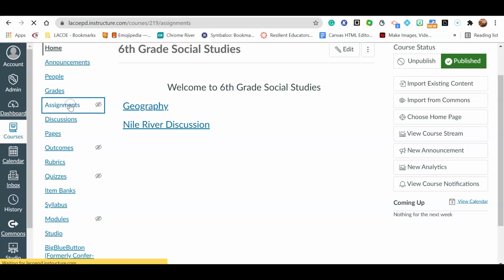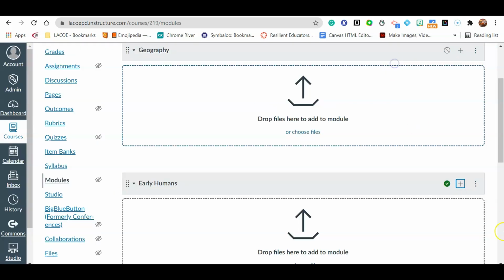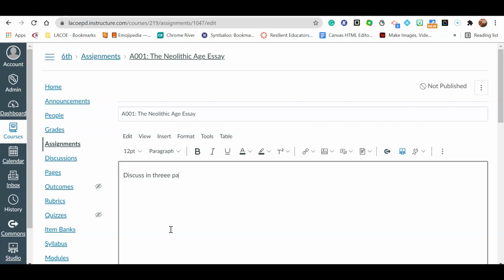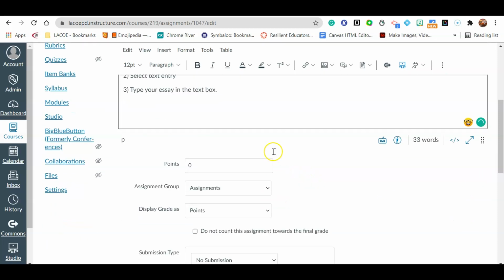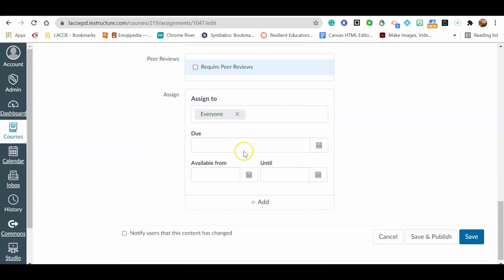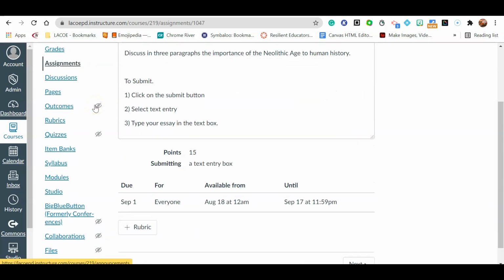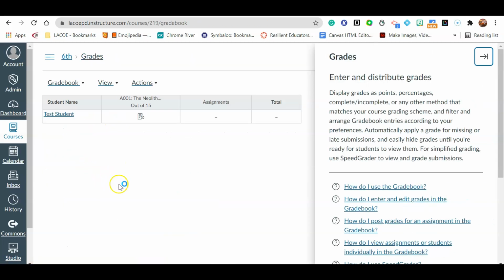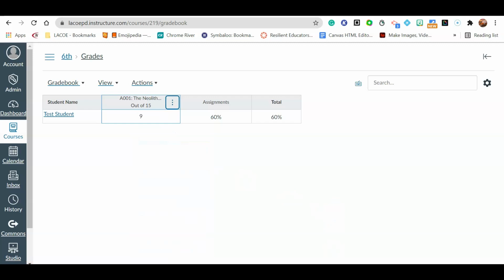CIS Canvas Training Series_Creating an Assignment